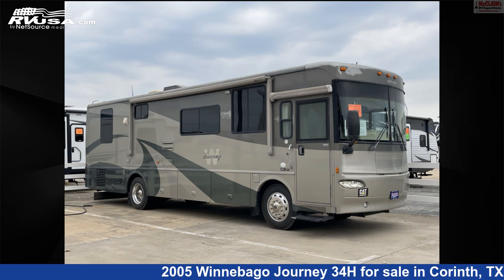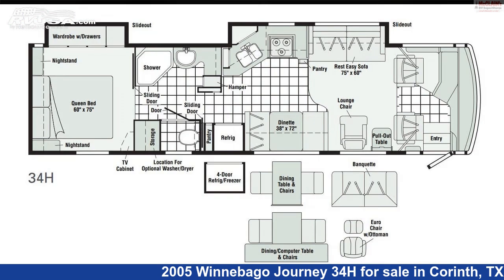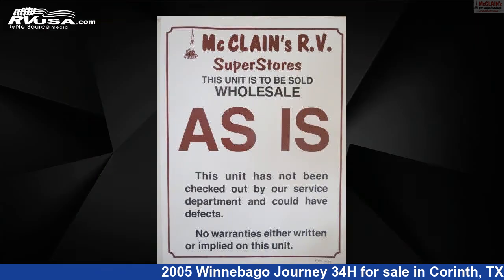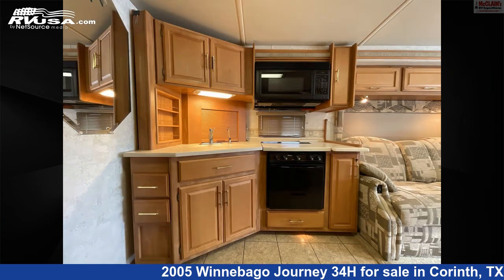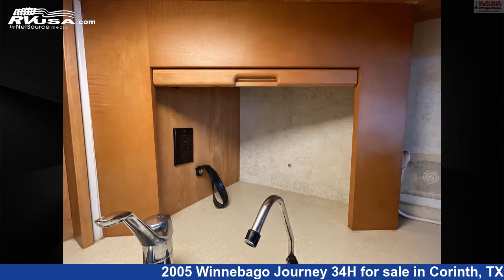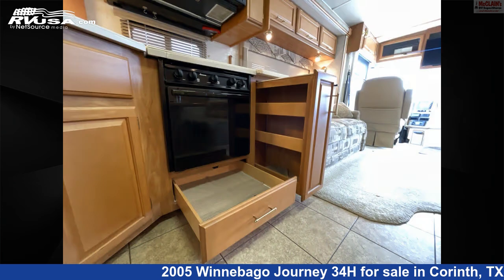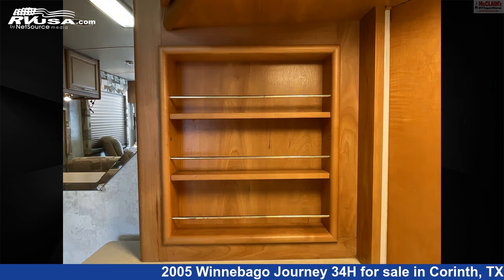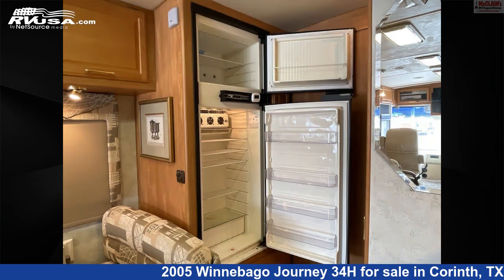Beautiful 2005 Winnebago Journey 34H Class A RV For Sale in Corinth, TX | RVUSA.com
This 2005 Winnebago Journey 34H is a Class A RV. It is located in Corinth, TX 76210 and is offered for sale by McClain's RV Superstore. This Used Winnebago Is 34' 9" in length and features Slideout, Awning, TV, LP Detector, Microwave, Stove Top Burner, Oven, Carbon Monoxide detector, Skylight, Water Heater, and 93 gal fresh water capacity. The floorplan layout of this Class A features Front Living Area, Mid Kitchen, Rear Bedroom. This 2005 Winnebago Journey 34H is built on a Freightliner chassis.